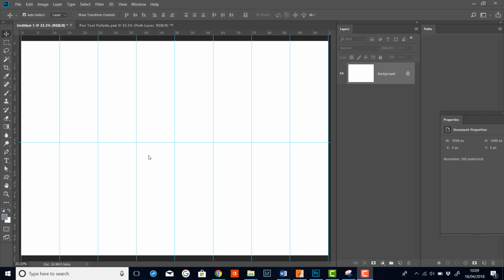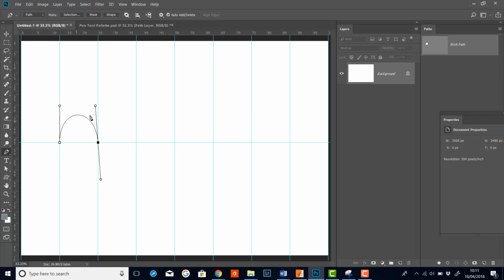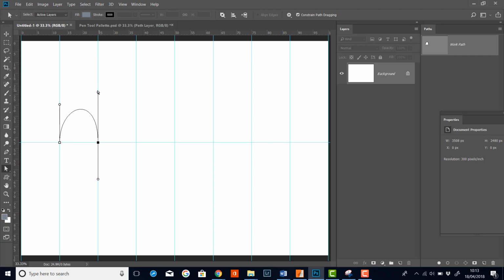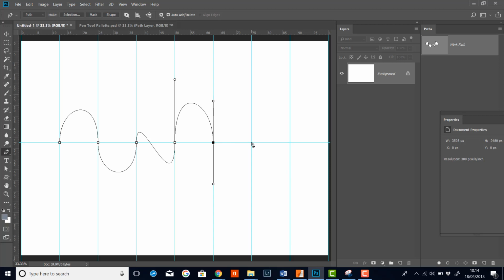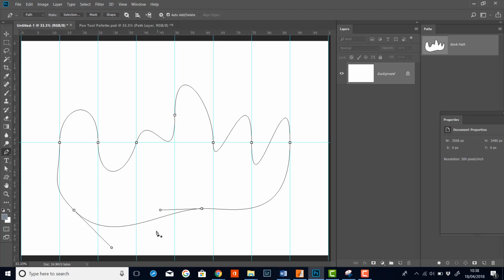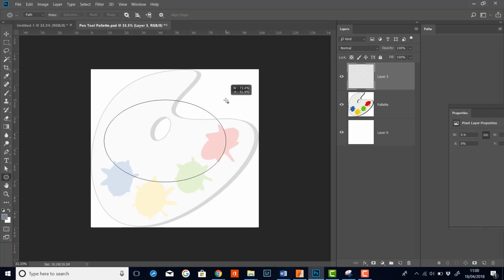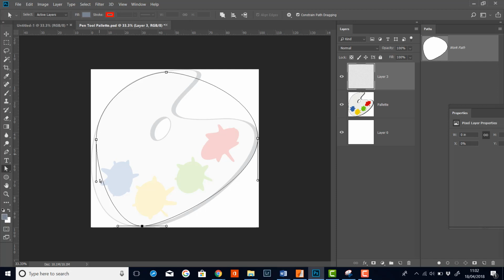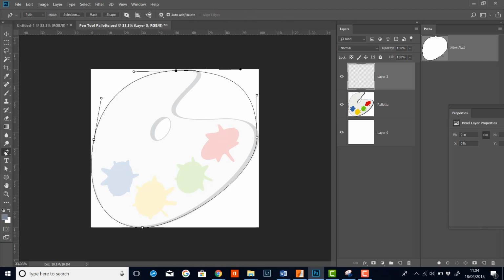The Pen Tool Part 2 How to create a Smooth Point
In this video you will learn how to use the Pen Tool to make Smooth Anchor points.